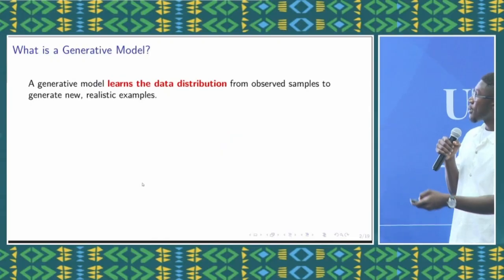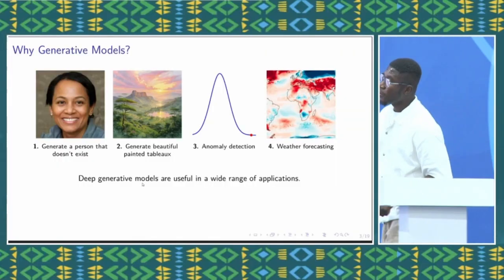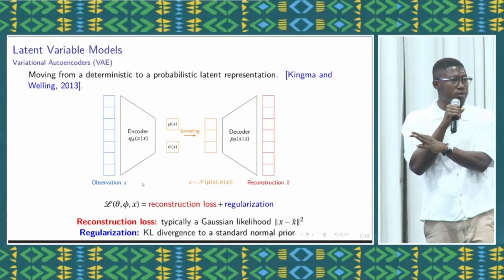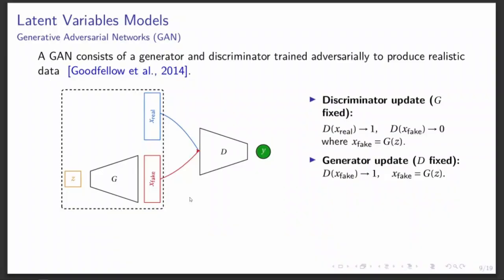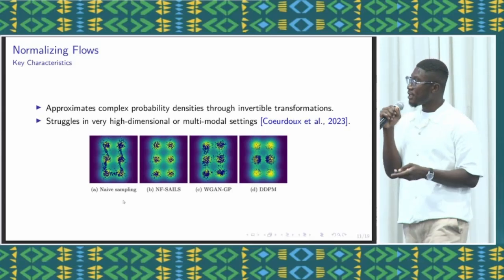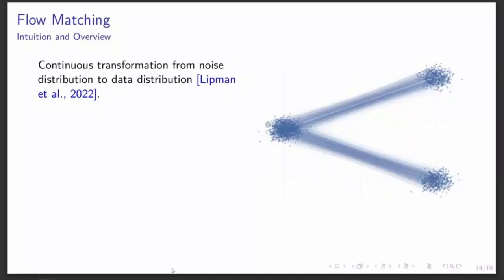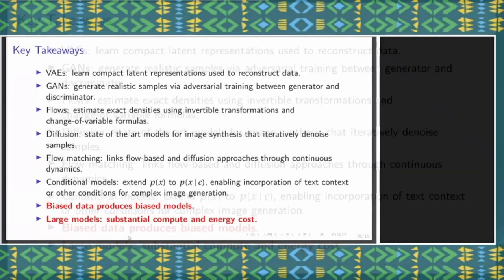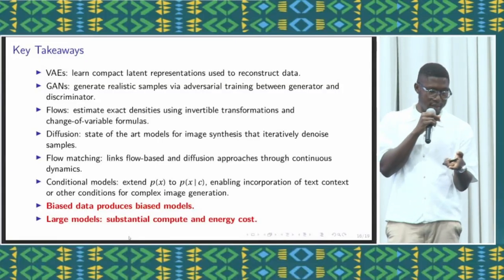Introduction to Deep Generative Models by Exaucé Luweh Adjim Ngarti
Welcome to the Deep Learning Indaba 2025 Tutorial – Introduction to Deep Generative Models
This tutorial introduces you to the world of deep generative models, where machines learn to create data - from images to text and beyond. You’ll learn the core concepts behind Autoencoders, VAEs, GANs, Diffusion Models, and more.
Timestamps:
00:00:00 - Intro
00:00:15 - What is a Generative Model?
00:01:35 - Why Generative Models?
00:03:34 - Objectives & Outline
00:04:28 - Classical Autoencoders
00:05:31 - Variational Autoencoders (VAE)
00:06:32 - VAE Use Case
00:08:02 - Generative Adversarial Network (GAN)
00:10:14 - Normalising Flows
00:11:34 - Key Characteristics of Normalising Flows
00:13:03 - Recent Advances of Normalising Flows
00:13:48 - Diffusion Models
00:15:01 - Flow Matching
00:15:43 - Conditional Generative Modelling
00:17:38 - Key Takeaways
00:21:19 - Wrap up
00:22:18 - Q&A

This session explores how generative models learn data distributions and produce realistic samples. It’s a must-watch for anyone curious about the technology behind AI creativity, such as image generation, deepfakes, and text-to-image systems.